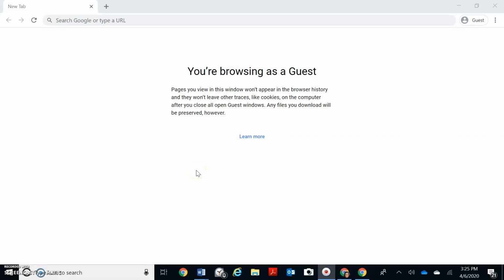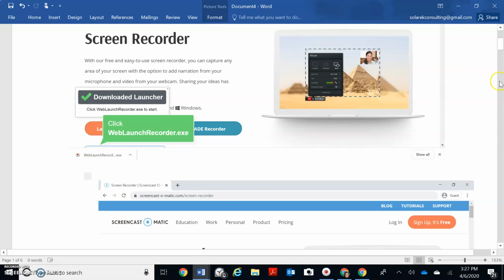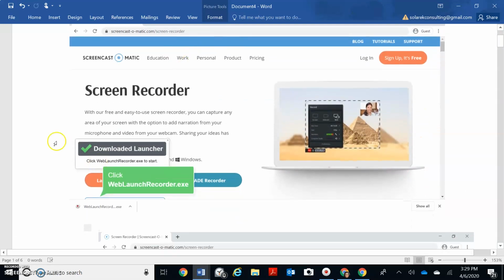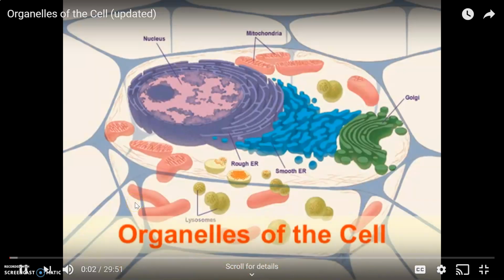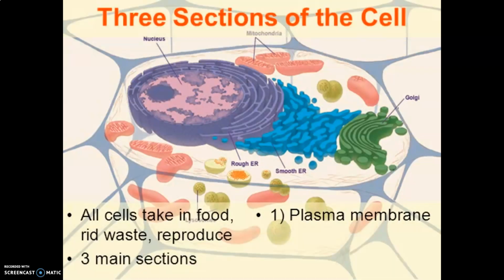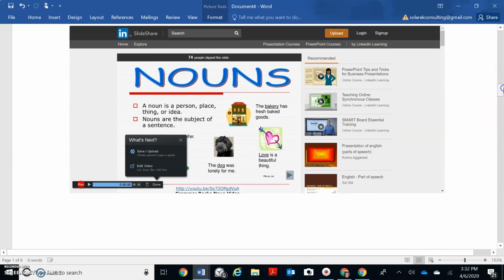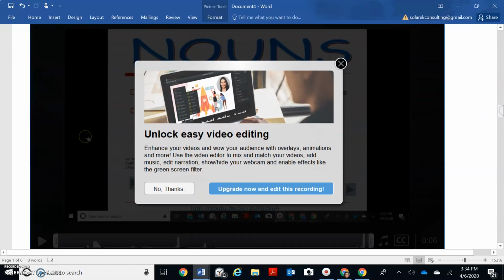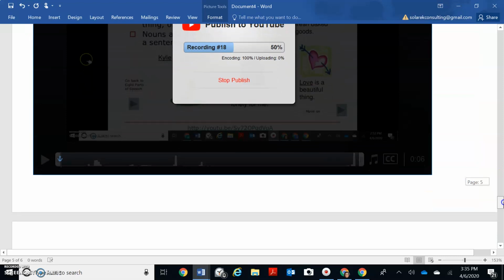Taping a live screen for class Lessons